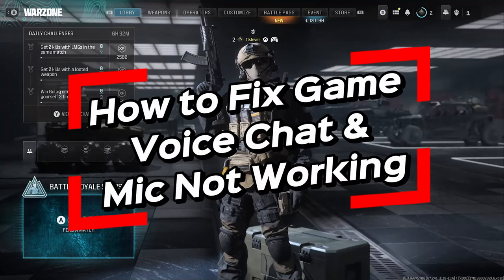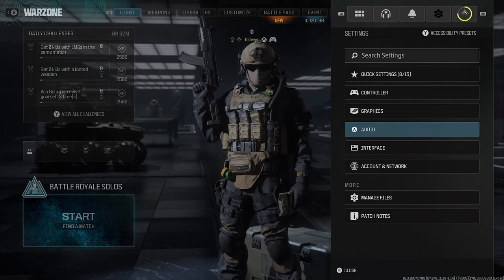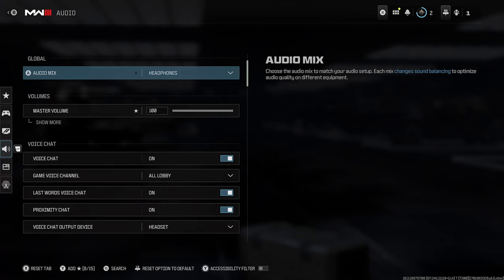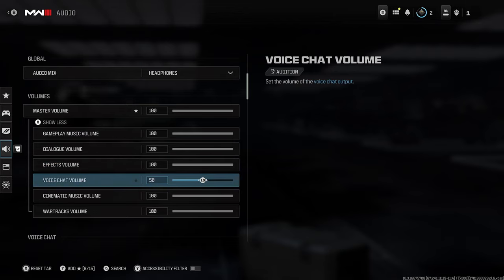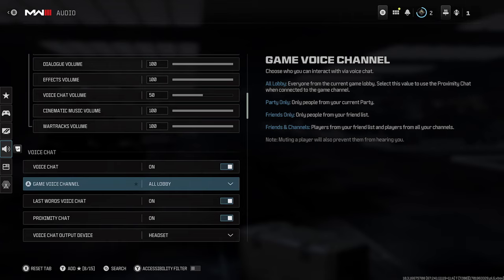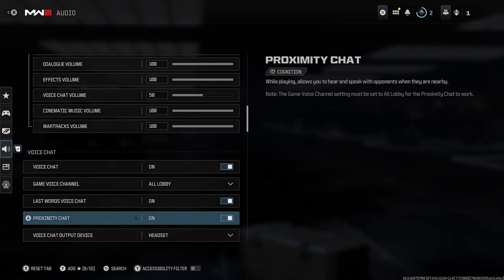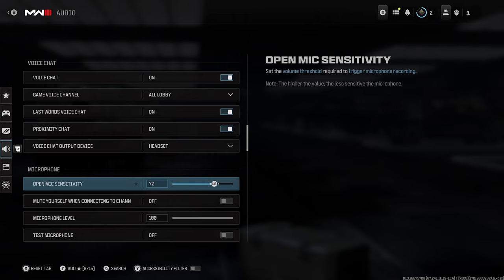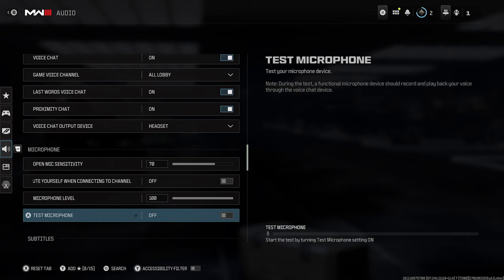How to Fix Game Voice Chat & Mic Not Working in Warzone 3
Do you want to know how to fix voice chat and mic not working in Call of Duty Warzone 3? In this video, I show you how to fix game voice chat and mic not working in Warzone 3 by adjusting settings in-game and on your console/pc. Hope this helps!